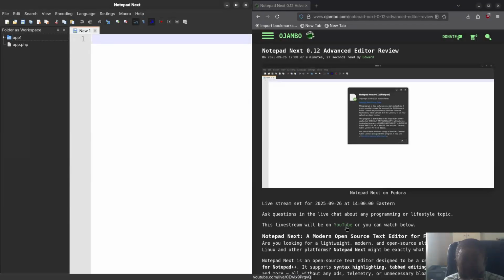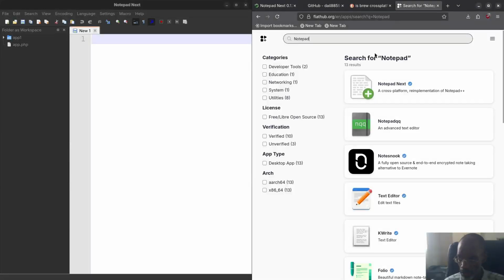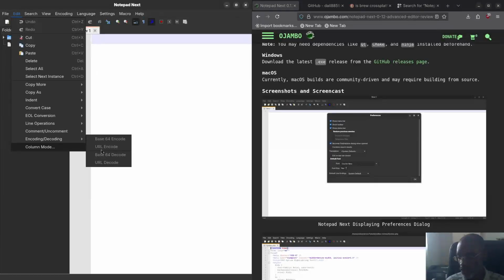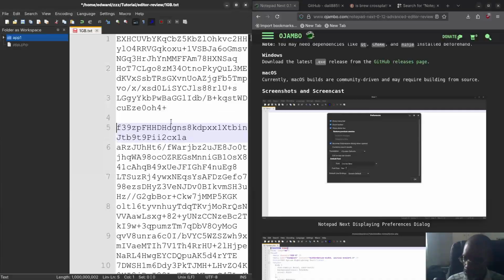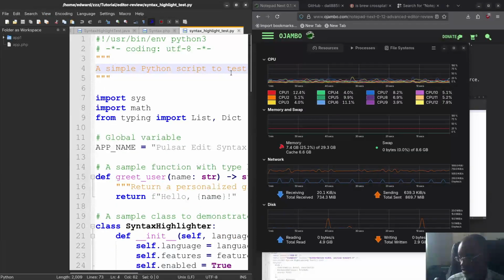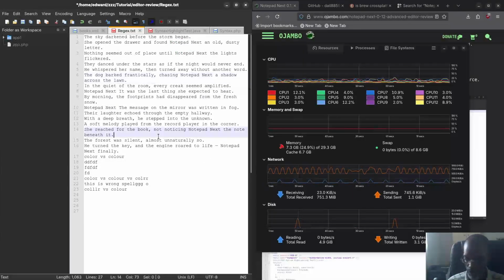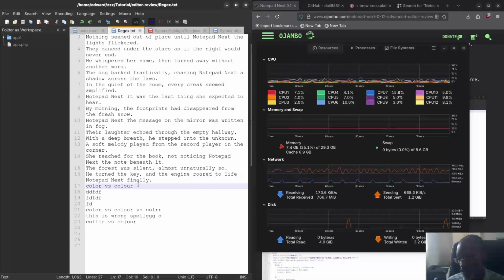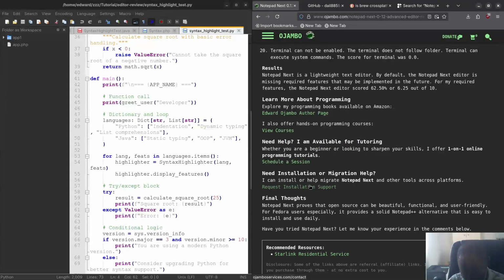Better Than Notepad++? Installing Notepad Next on Fedora Linux!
Unlock the power of a modern, open source, cross-platform text editor built with developers in mind! In this screencast, you'll learn how to install and use Notepad Next, a powerful alternative to Notepad++ that runs natively on Fedora Linux, Windows, and macOS.

Whether you're a beginner or an experienced developer, Notepad Next has the speed and features you need—without the bloat, ads, or telemetry.

This video includes:

How to install Notepad Next on Fedora using Flatpak

Hands-on demo of core features like tabbed editing and syntax highlighting

Performance insights and tips

Where to find help, books, courses, and 1-on-1 support

🔗 Programming Books by Edward Ojambo